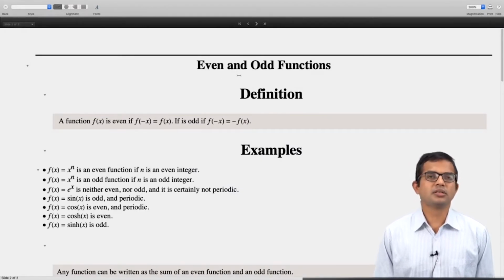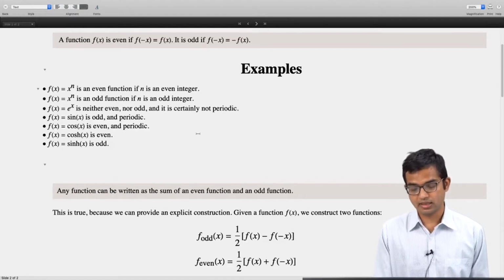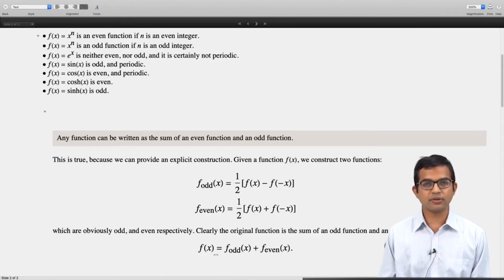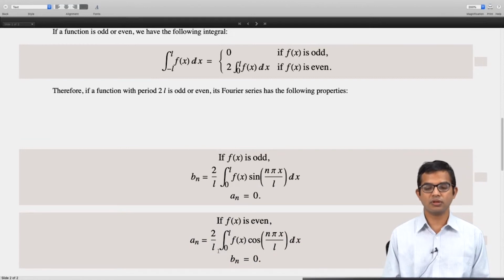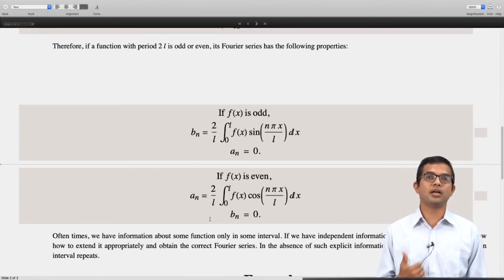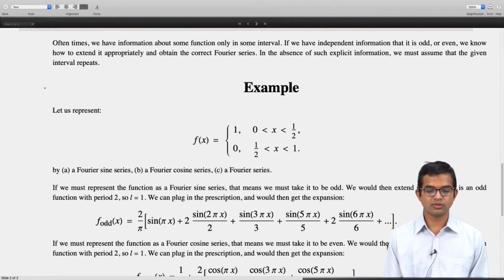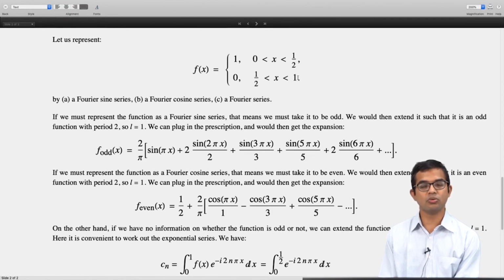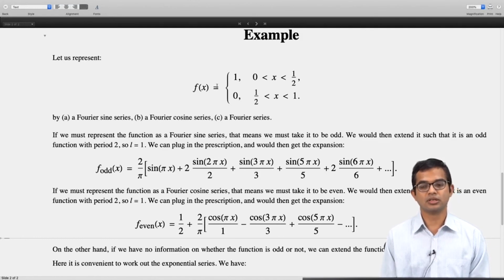Even and Odd Functions